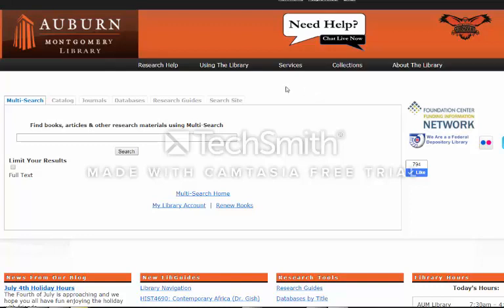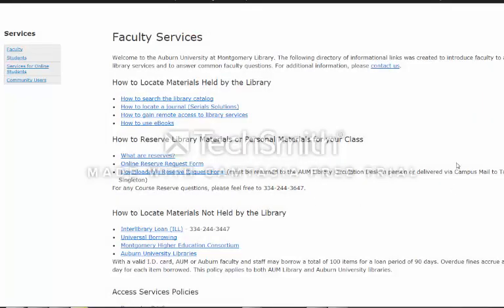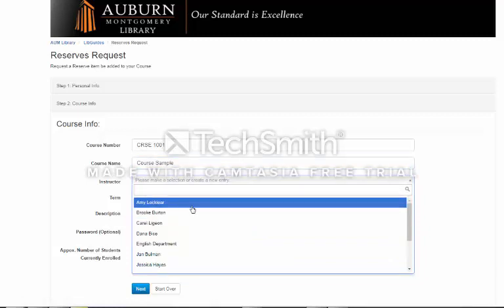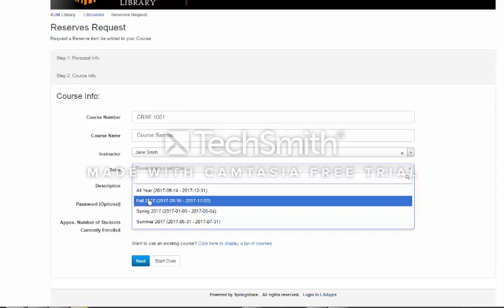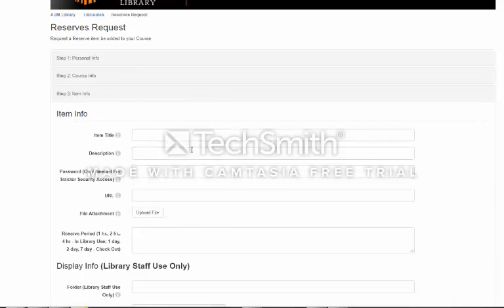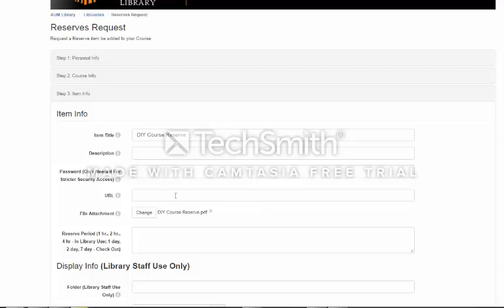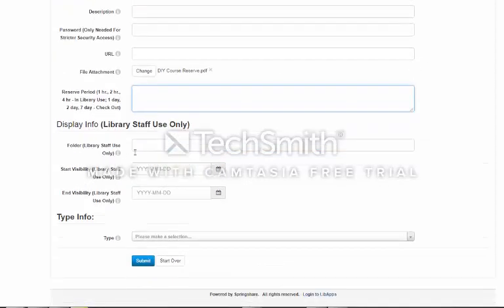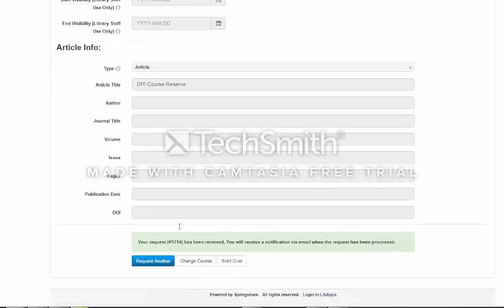AUM Library - Filling Out a Reserve Request for Faculty